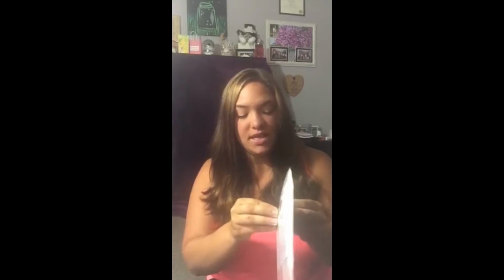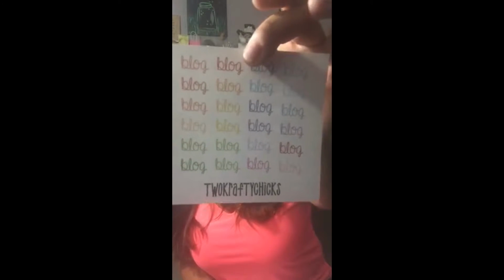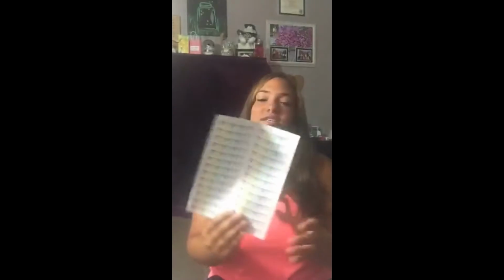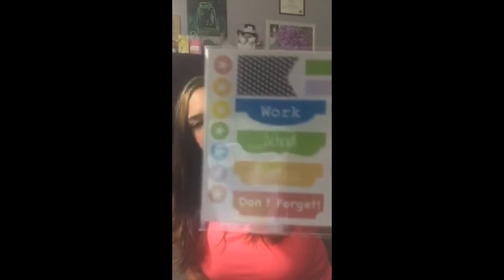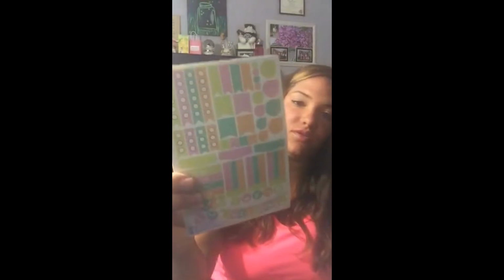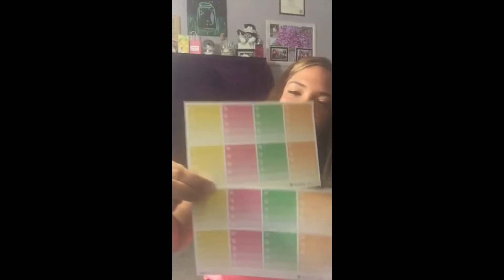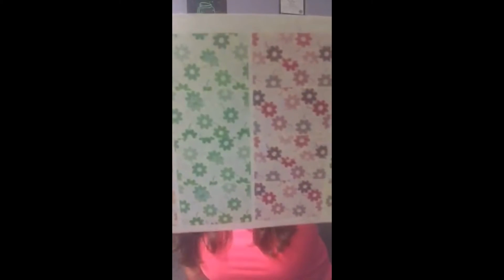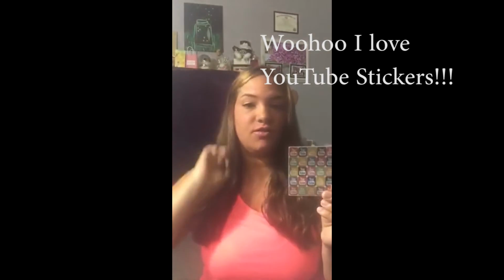Sticker Haul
This helps me to know what you enjoy watching and I know what content to create. I have been vegan for about five months and love to review new vegan products. Supporting new and upcoming businesses has always been important to me.
Have an enlightening and adventurous day!!

If you enjoyed the video please give it a thumbs up; this helps me know what content you enjoy. I am loving going full fledged into planning! Please let me know below what your favorite sticker shops are!

Sticker Shops:

My Businesses:

Who Made My banner

I only use products I like and that my viewers would like. Please keep in mind I am vegan and like to use more natural products. I love helping small business grow and would be happy to help you build your business if I enjoy your product. I look forward to connecting with other entrepreneurs.

Allison Vota
Freehold, New Jersey, 07728